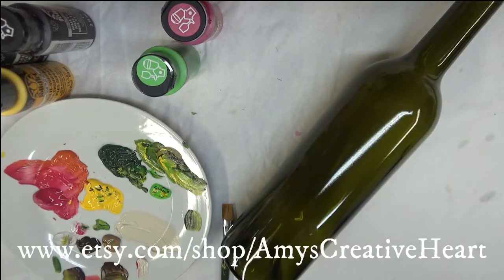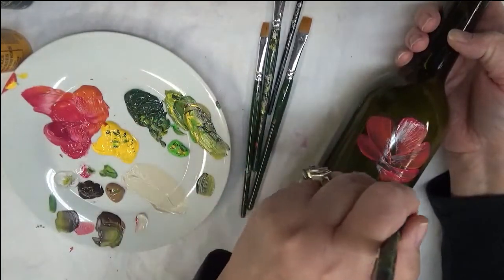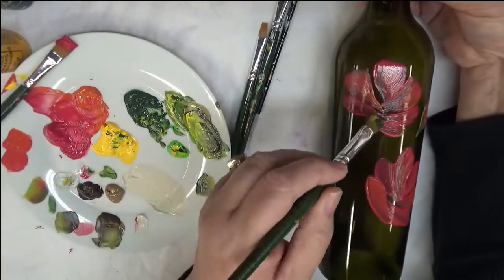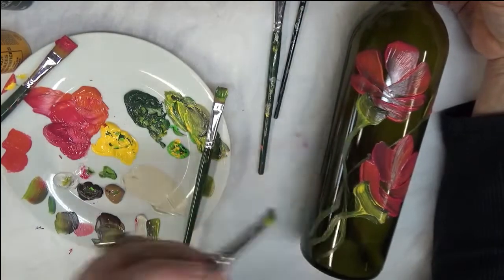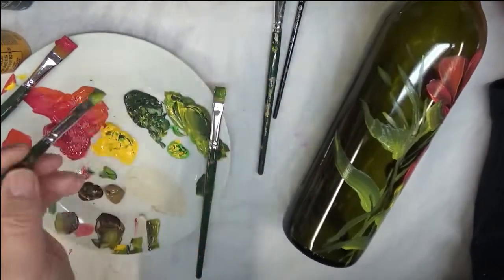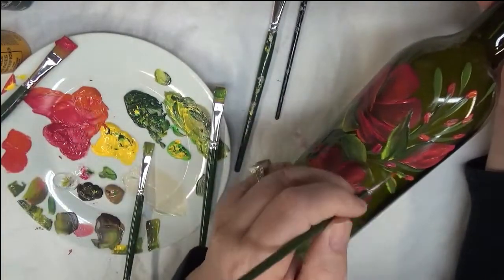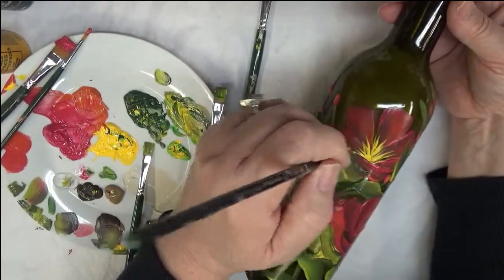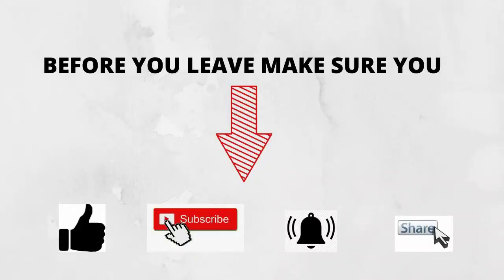BOTTLE PAINTING SIMPLE | Painting Easy Flowers on Glass | Relaxing | Aressa1 | 2020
This video will show you bottle painting simple floral design.  I love to share how painting easy flowers on glass can be relaxing.  My videos are great for beginner painters. Come paint with me!

Moon Yellow
Burnt Umber
Thicket
Autumn Leaves
Magenta
Lime Green
Coffee Latte

Amazon

12 Flat Brush
10 Flat Brush
8 Flat Brush

Amazon

Wondershare Filmora9